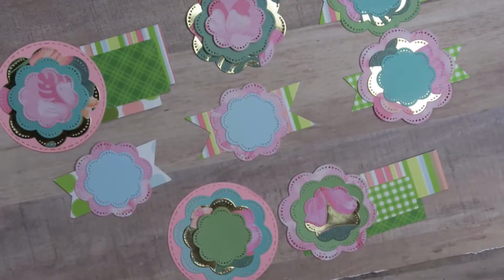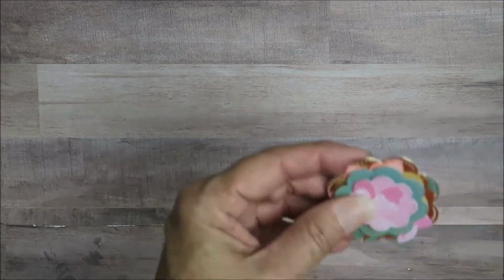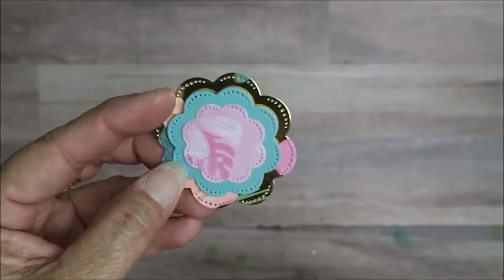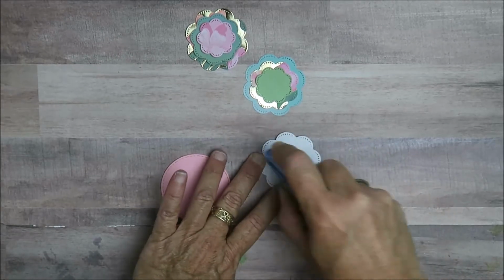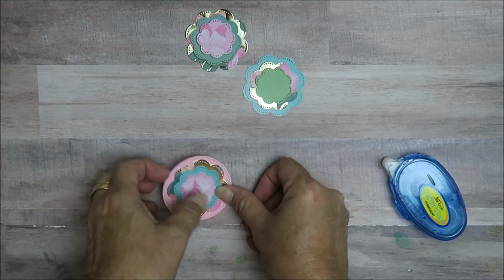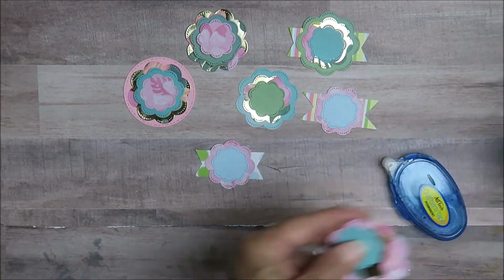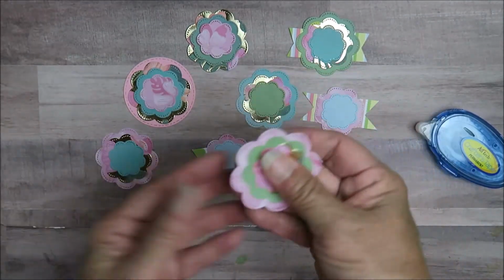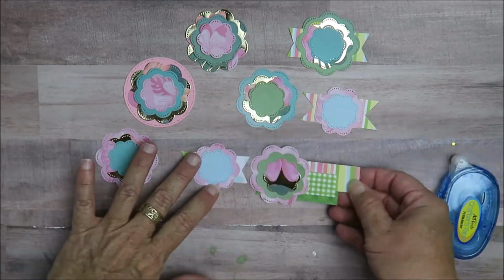FLAT LAYERED EMBELLISHMENTS FLOWERS EASY AND DIY | Handmade flower embellishment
Mailing Address
Makaz Home

Clear storage Pockets 5 5/8 x 7 3/8
Art Glitter Glue
Clear pockets I use to make shaker envelopes
Phone and camera recording stand I use
Transfer tape I use for decals and stickers
Black glossy Vinyl for decals and stickers
White glossy Vinyl decals and stickers